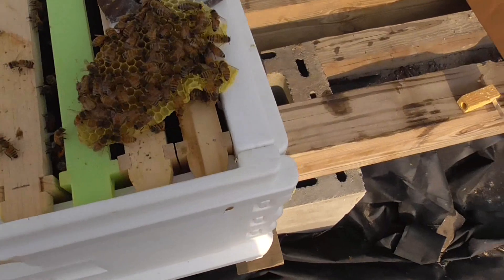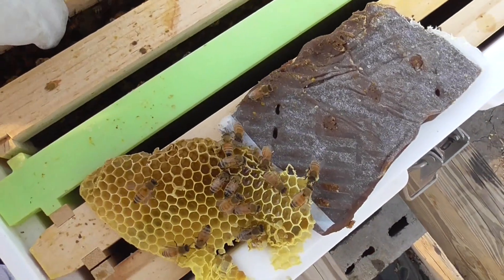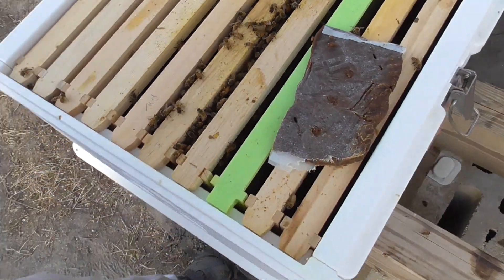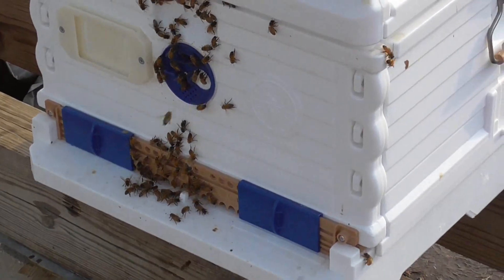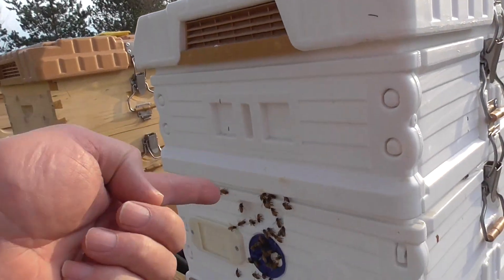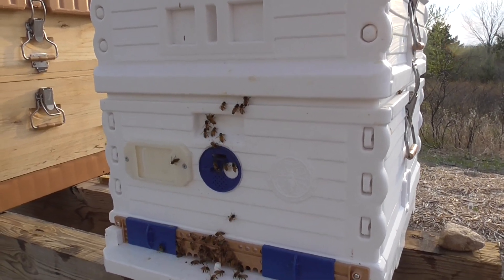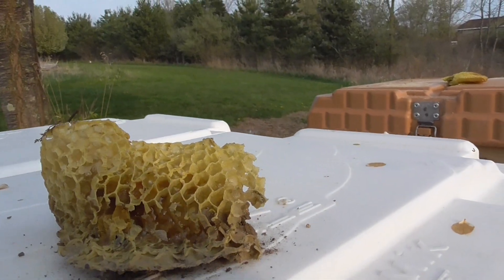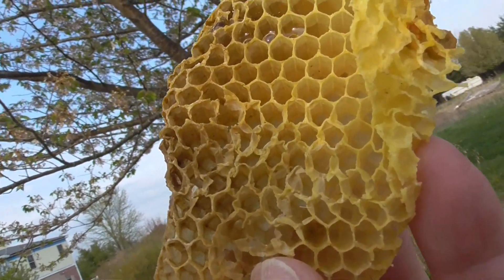Package bees after 1 week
This is after one week. I do have liquid and dry food in the feeder.
Had four day's of very cold weather. Had a hard frost also. I did have a heater on the outside of hive box. Normally I would not do that. However with a new package I did not want to chance a loss. Very happy with the results.